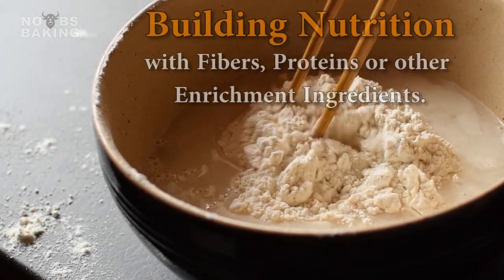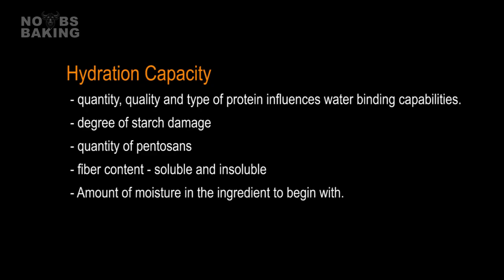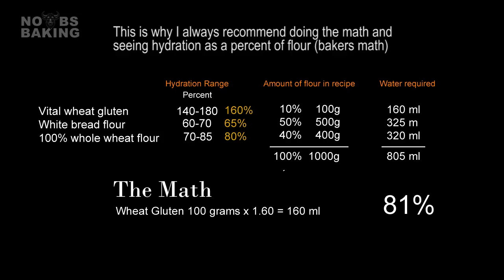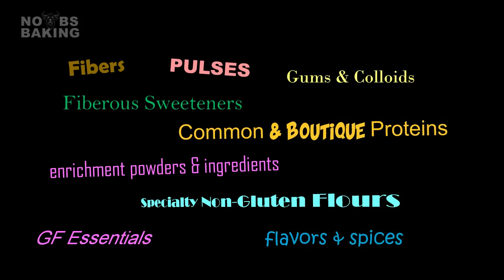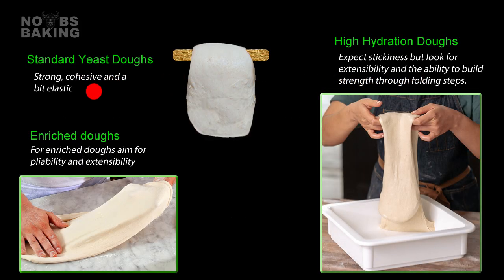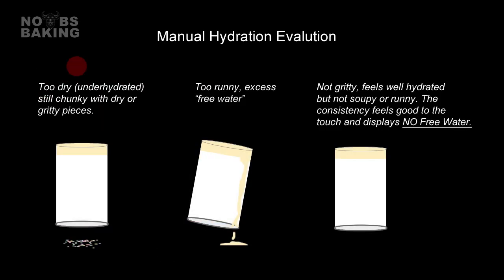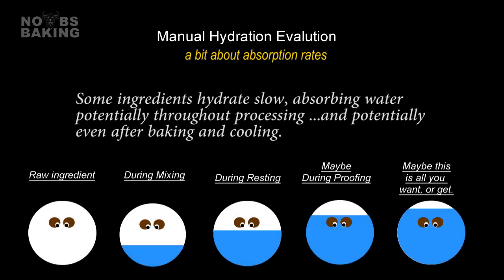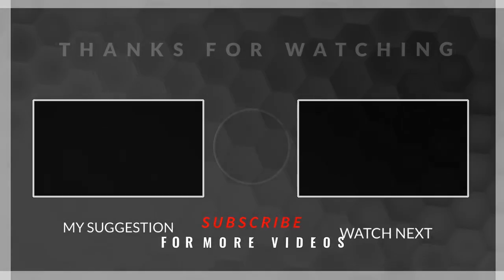Hydration Capacity Explained: How to Calculate Water Needs for Any Dough Formula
Struggling to figure out how much water your dough needs when working with different flours, fibers, or enrichment ingredients? In this episode of NoBS Baking, I walk you through a practical hydration strategy that goes beyond simple and often confusing online resources.

✅ Learn the difference between hydration rate and hydration capacity
✅ Understand how protein, fiber, pentosans, and damaged starch affect water absorption
✅ Discover how to calculate hydration percentage based on real ingredients
✅ Get tips on adjusting dough hydration for psyllium, oat fiber, bran, gluten, and more
✅ See how to use manual hydration evaluation to check dough workability
✅ Get a preview of the new R&D tools in the Baking Assistant for scaling, hydration planning, and recipe customization

Whether you're improving the nutrition of your favorite bread or developing a brand-new formula, this video will help you make sense of hydration and avoid sticky messes or dry failures in your dough.

🎯 Perfect for home bakers, product developers, and anyone doing gluten-free, high-fiber, or protein-rich baking.

Time Stamps:

00:00 Hydration Planning
00:55 Rates & Capacities
02:27 Theoretical Math
04:50 Theoretical vs. Rheology
06:10 Practical Strategy
08:10 Rheological Guidelines
09:20 Manual testing
10:20 Hydration Rate-important
12:00 The steps
12:40 Create Nutrition Profile